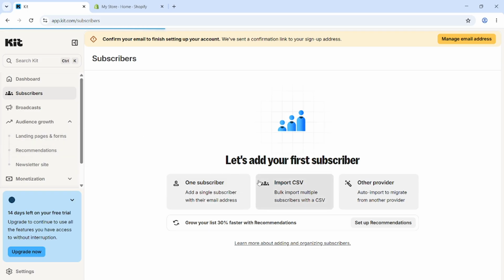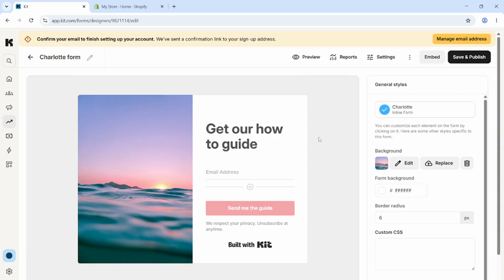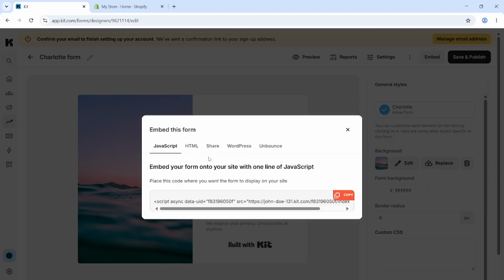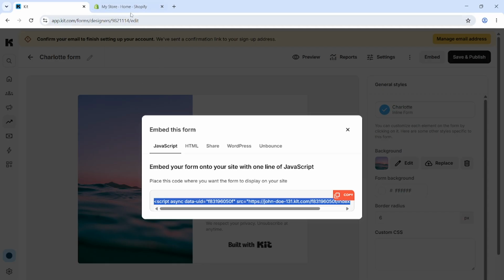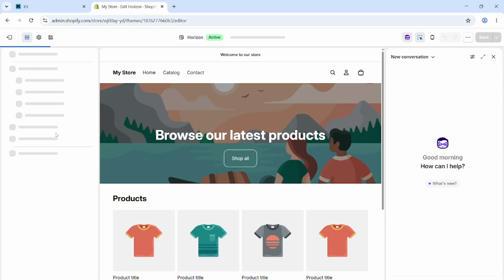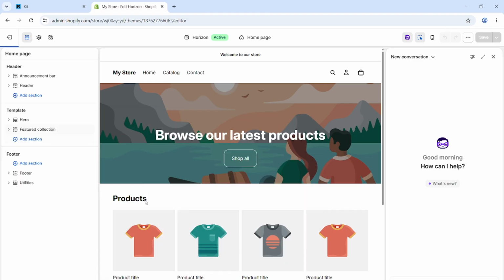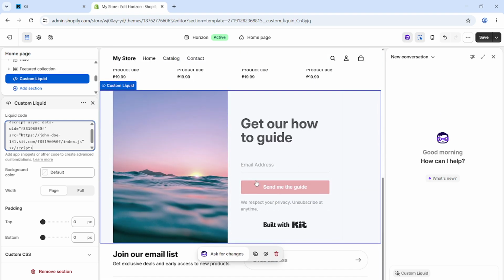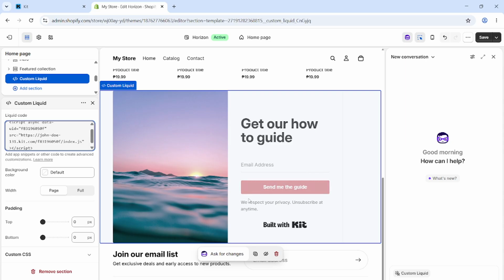How to Add a Kit Pop up Form to Shopify [Updated 2026]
Learn how to add a kit pop up form to Shopify so you can capture emails and boost conversions fast. In this tutorial, we walk through the steps to set up a Kit popup using Shopify themes and apps. Try searching how to add kit pop up to Shopify, Shopify email popup, and Kit pop up form.